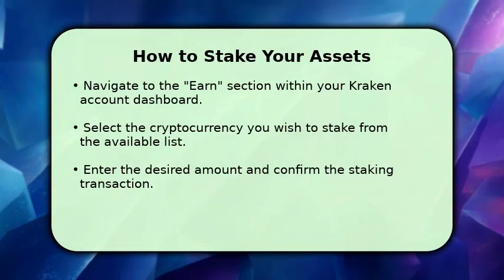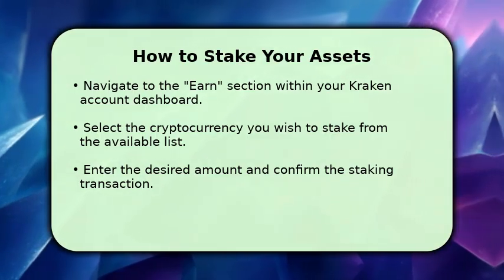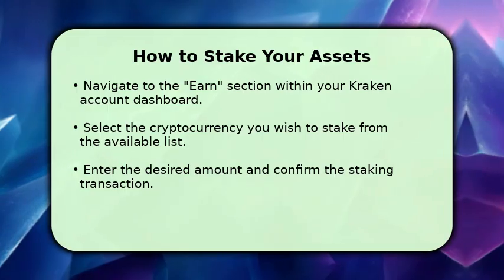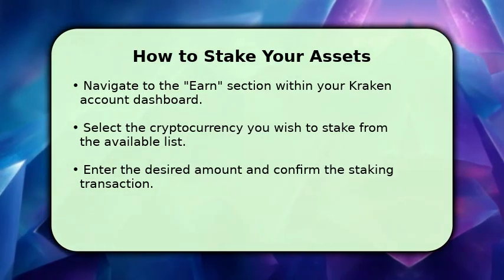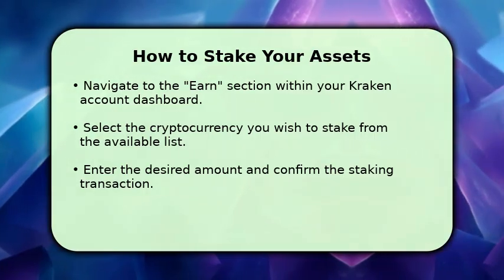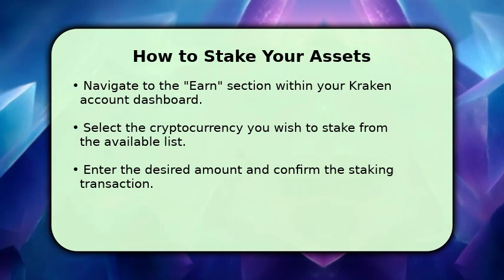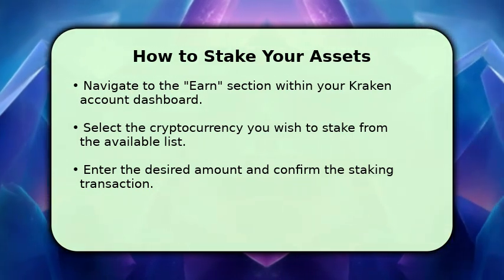How To Enter Kraken Pool (Only Way)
▸ (v) We'll start by discussing the importance of understanding the game mechanics and how they apply to the Kraken pool. Then, we'll move on to providing step-by-step instructions on how to navigate the pool and avoid common pitfalls. Finally, we'll share some expert tips and tricks to help you succeed.

kraken pool, how to enter kraken pool, only way to enter kraken pool, kraken pool guide, kraken pool tutorial, gaming tips, video game guides, kraken pool strategy, kraken pool walkthrough